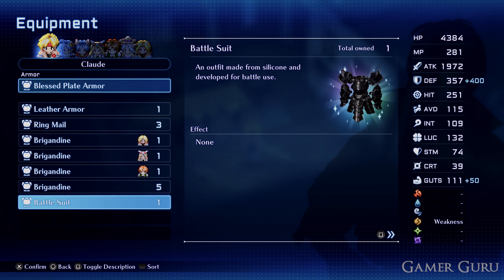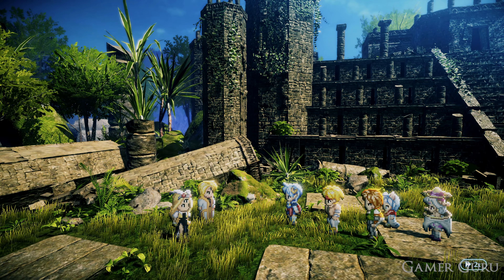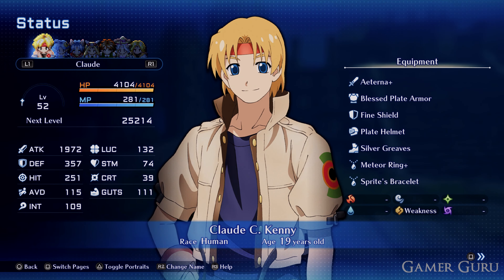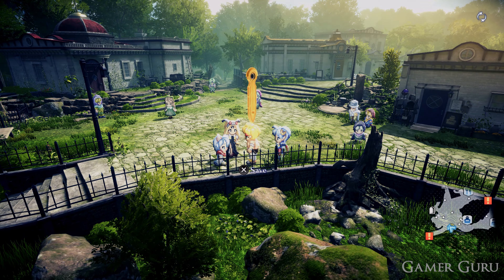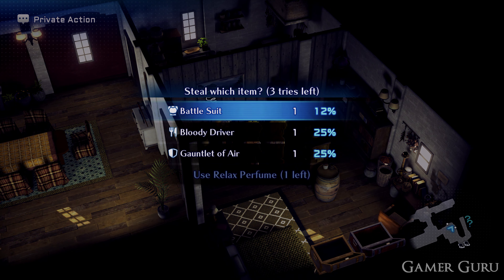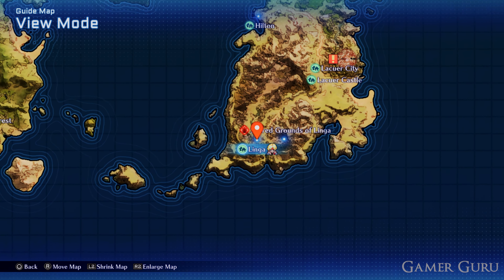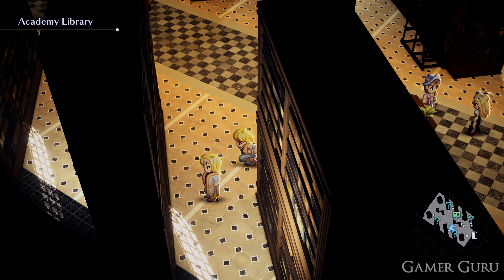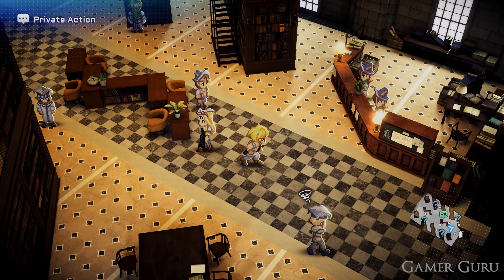How To Get 2 BATTLE SUITS (500 DEF) Early In Star Ocean The Second Story R